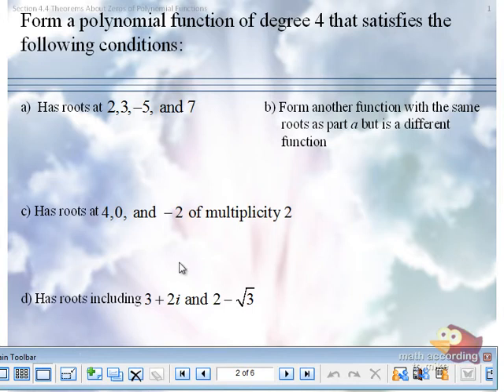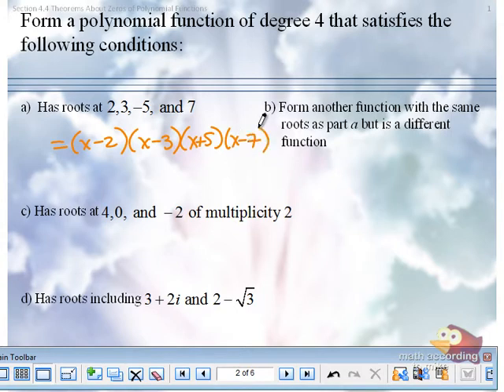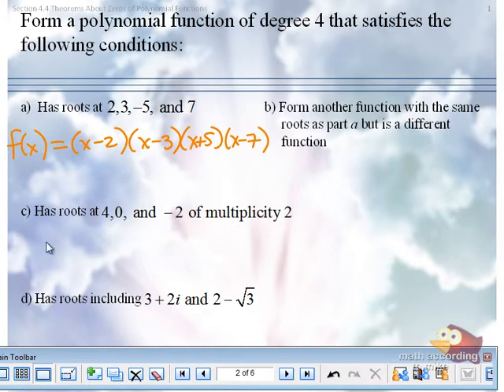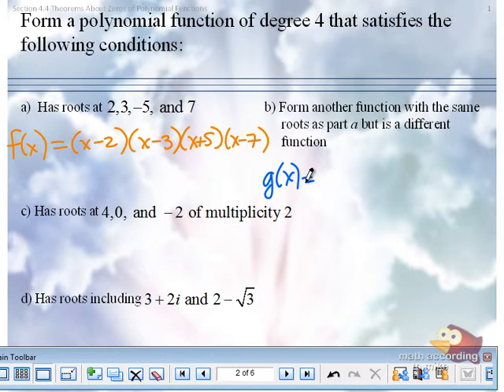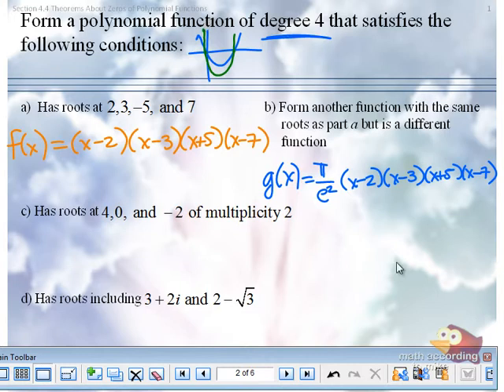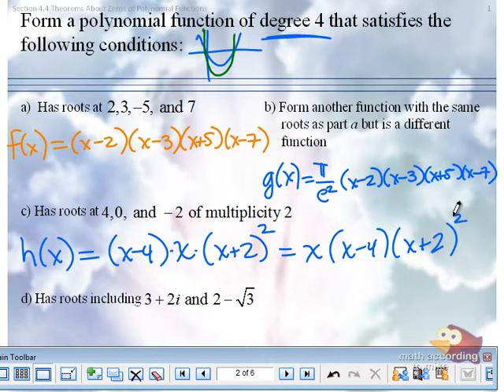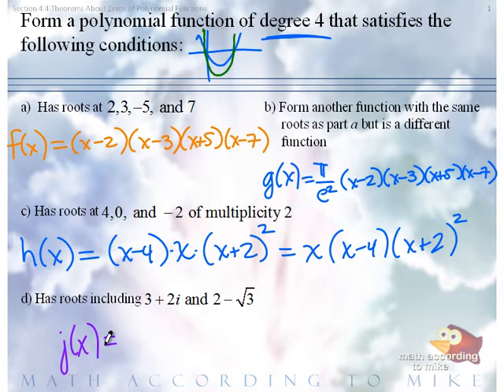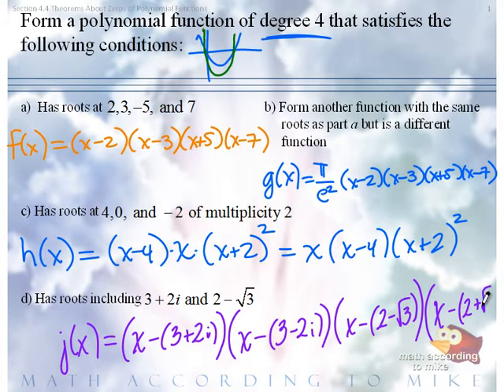Forming Polynomial Functions from Given Roots